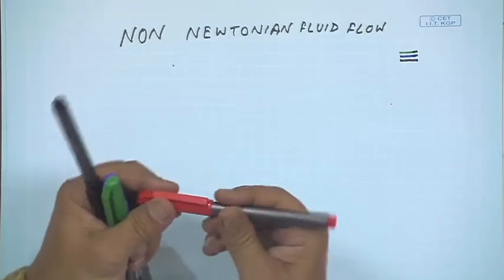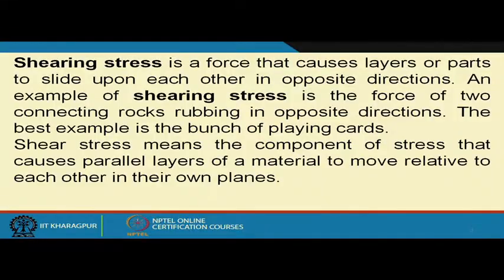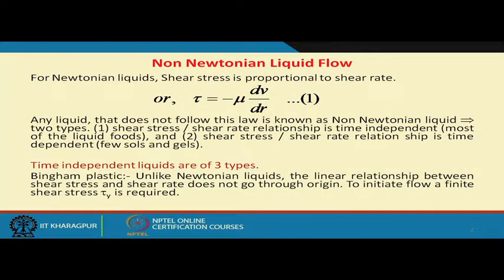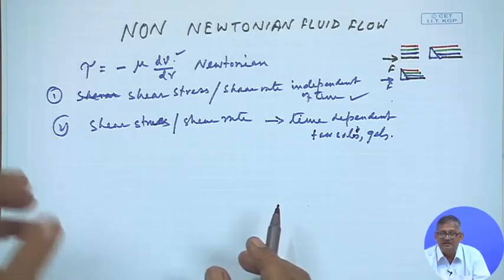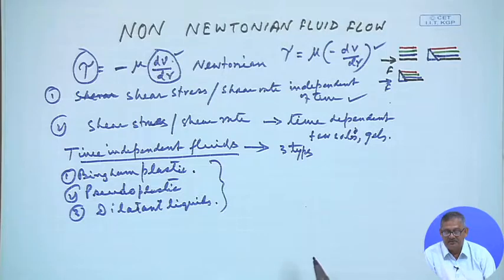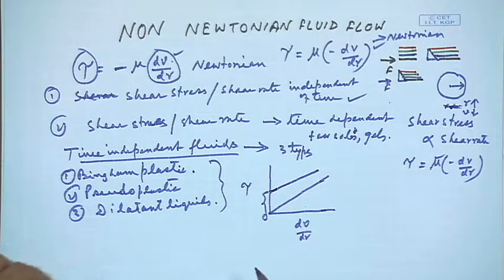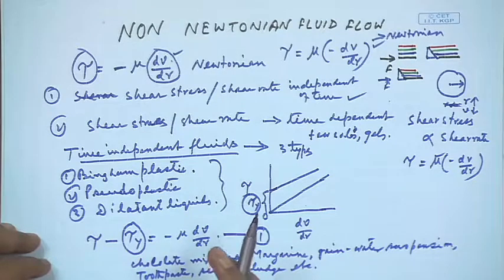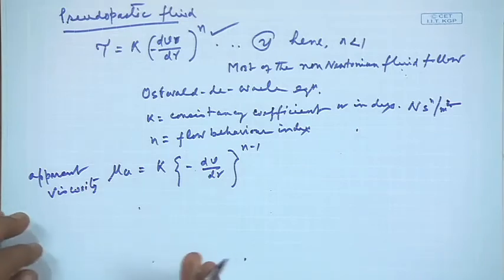Lecture 39 : Non Newtonian fluid flow- Part-1